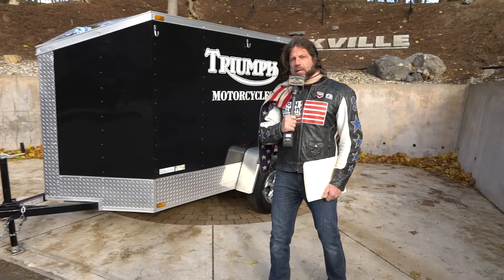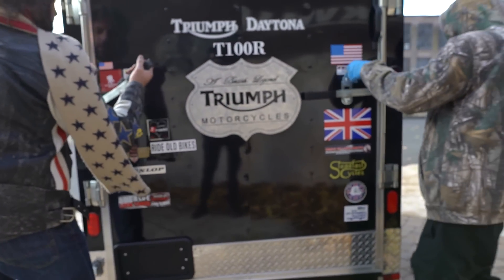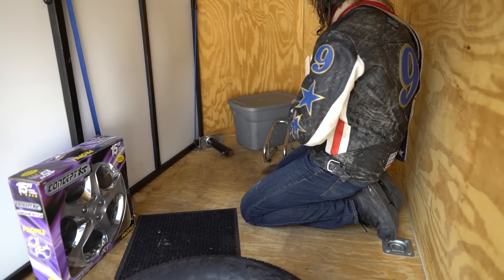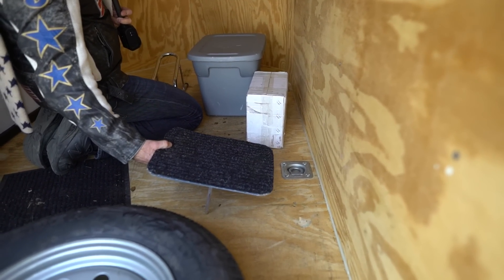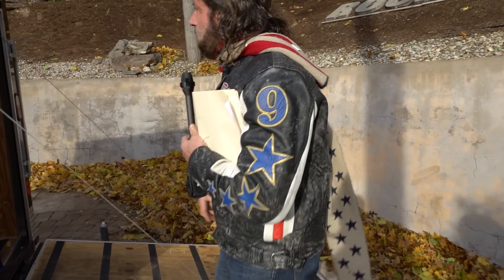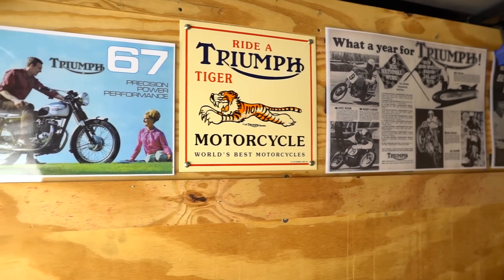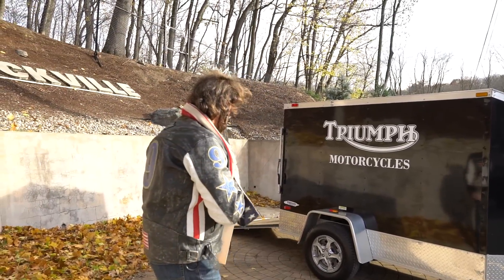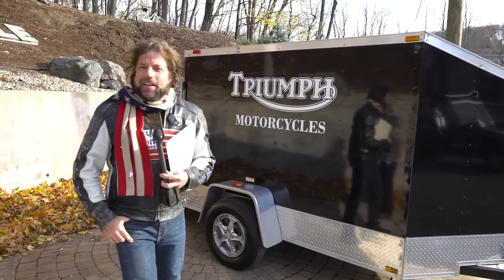2013 5x8 Freedom Trailer -- Rolling Triumph Museum